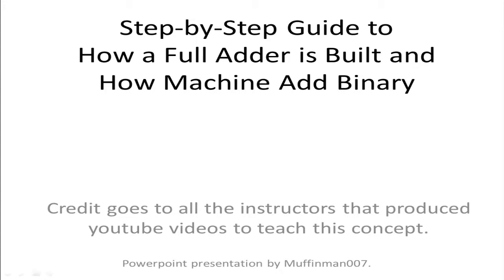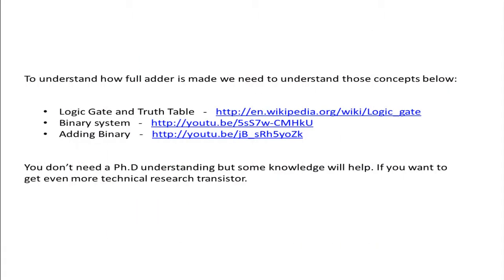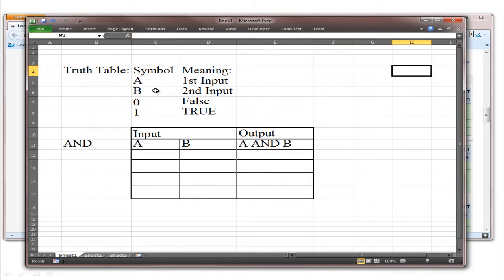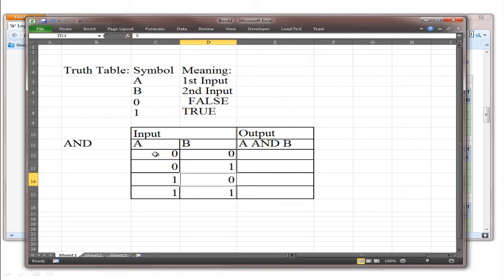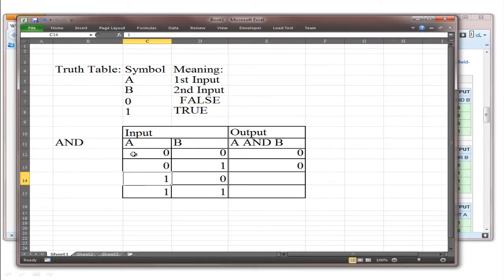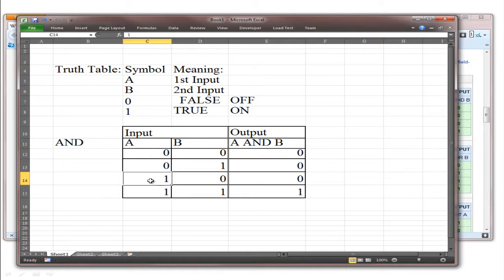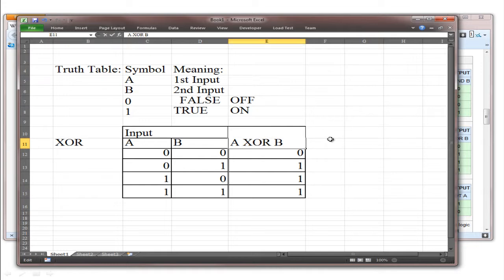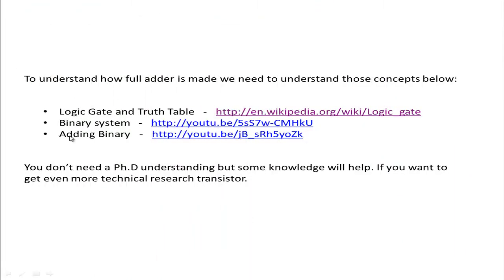3) Full Adder Series: From abstract to physical part 1 of many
This is the first in the Full Adder Series, a series that will go through the process of taking the abstract concepts of binary and binary addition and turn it into a physical working machine.

This video built upon the concepts discussed in the Base 10 and Binary Fundamental tutorials.